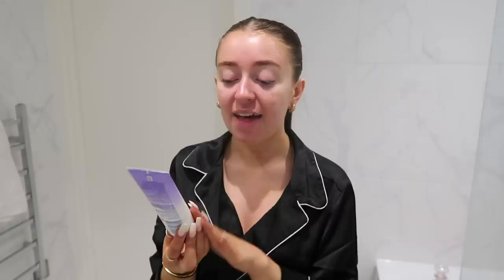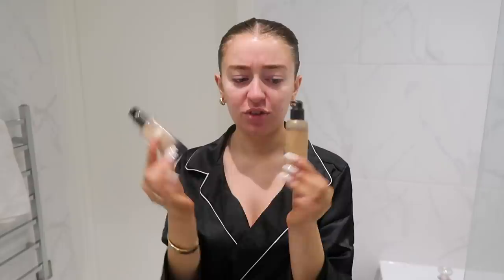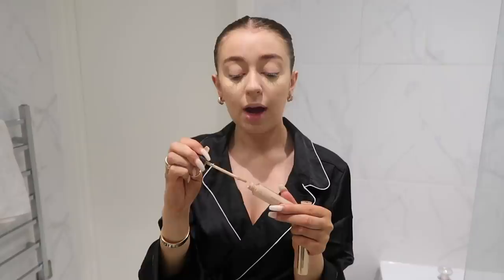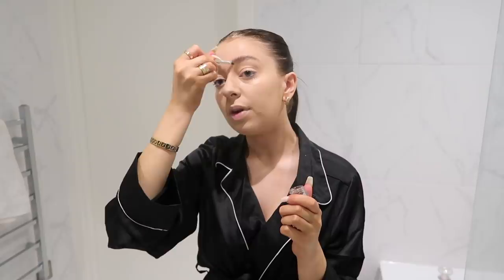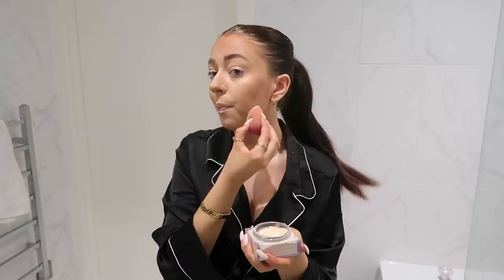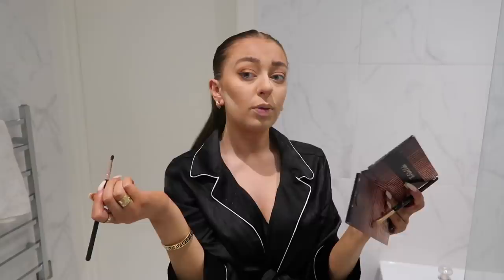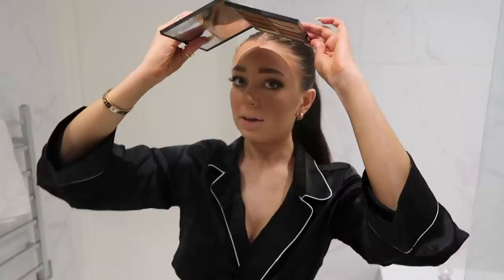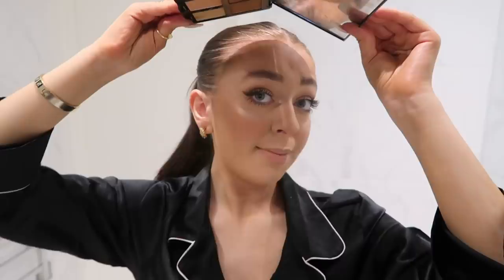Everyday Makeup Routine | Beauty Secrets | VOGUE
Links are not aff, just tracking.

aff links.

Anastasia Kingsnorth
C/O M&C Saatchi Social
36 Golden Square
London
W1F 9EE

xoxo,
Anastasia